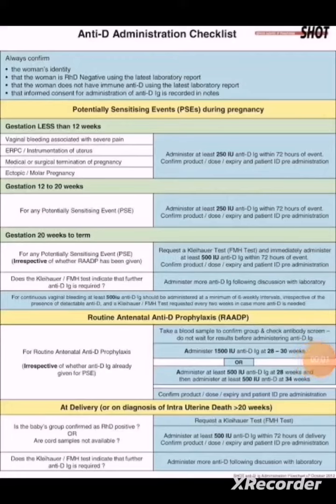Rhesus isoimmunization Part 2 of 2